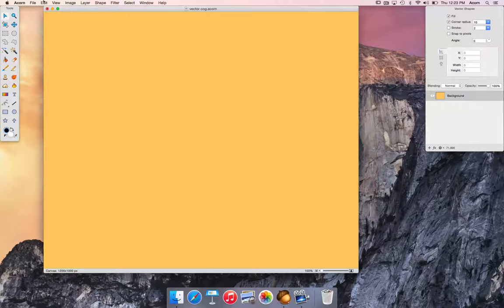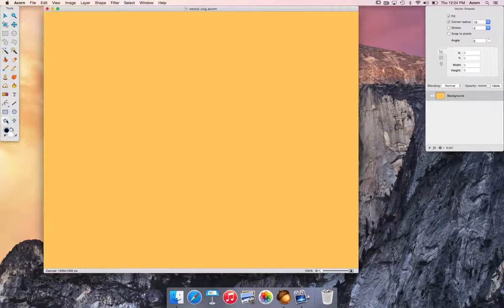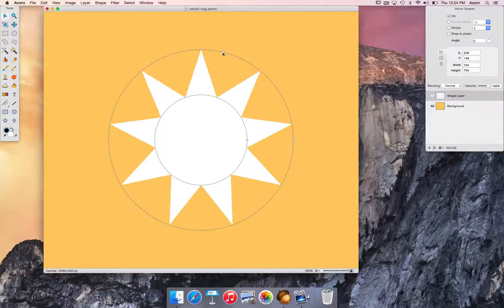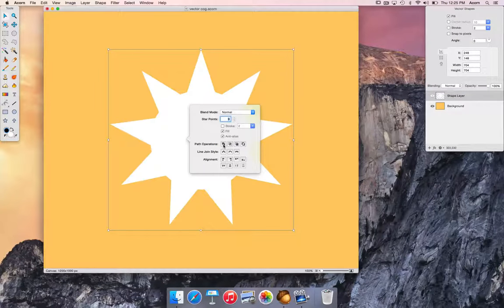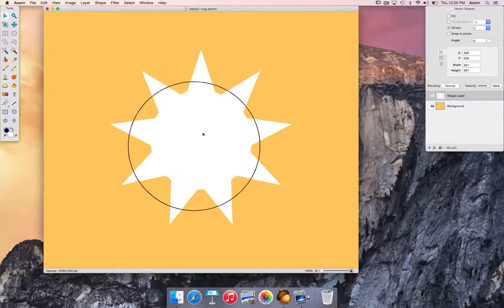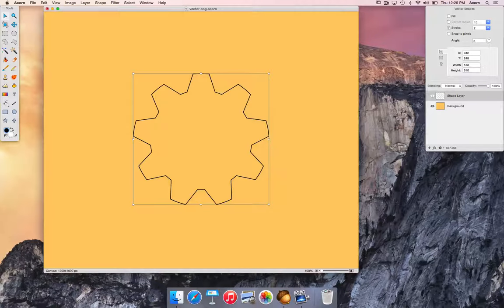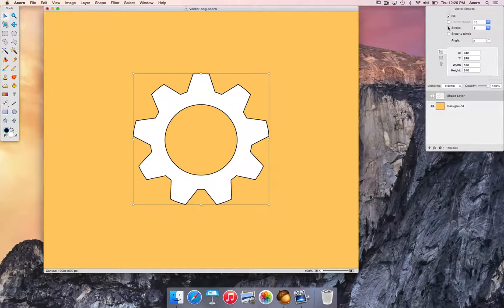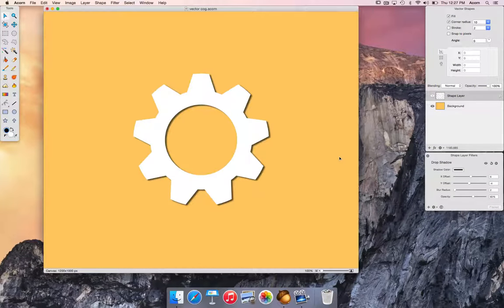Make a Vector Cogwheel in Acorn 5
Use Acorn's shape tools and boolean operations to create a custom cogwheel.